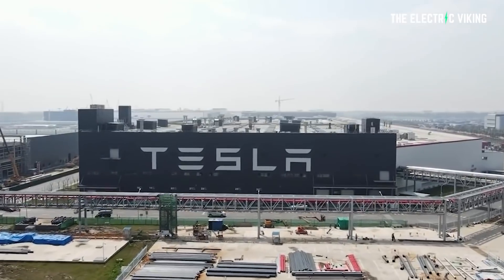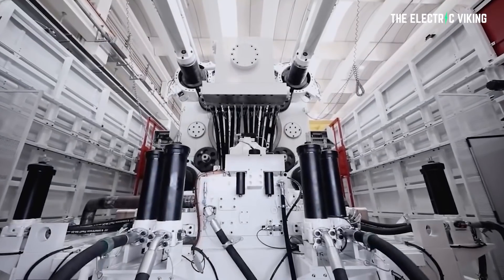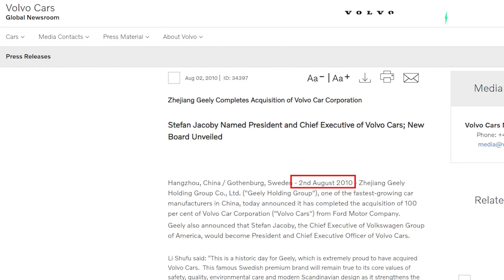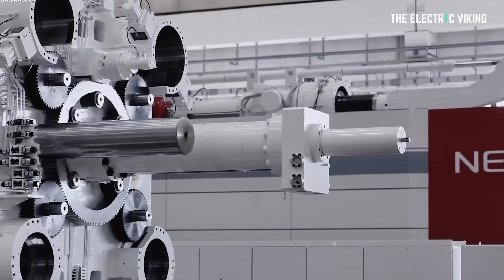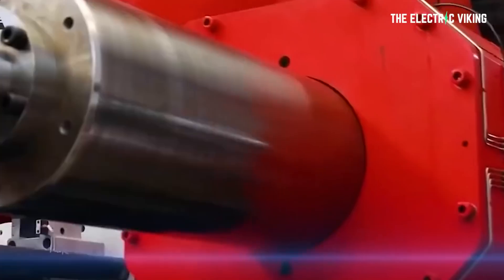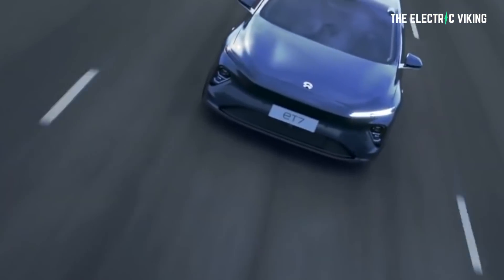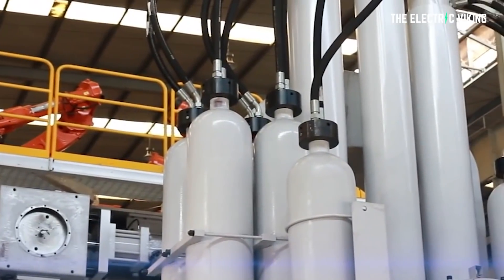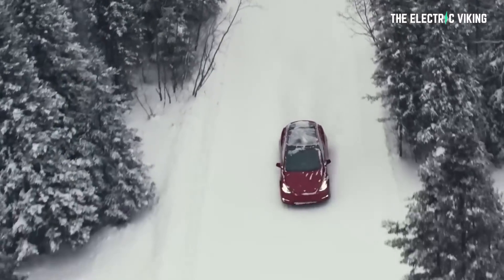Volvo spend $1B on Tesla-like Gigacasting & structural batteries